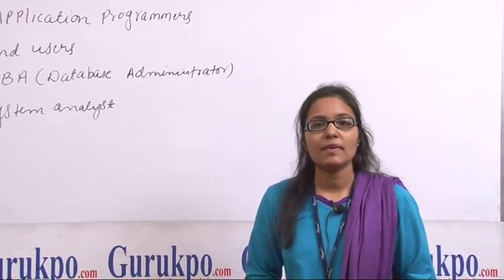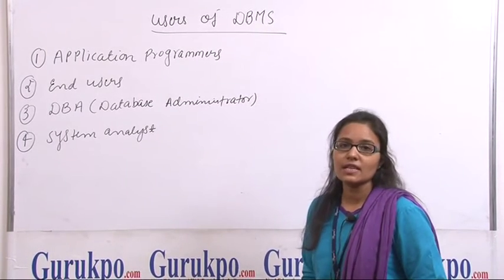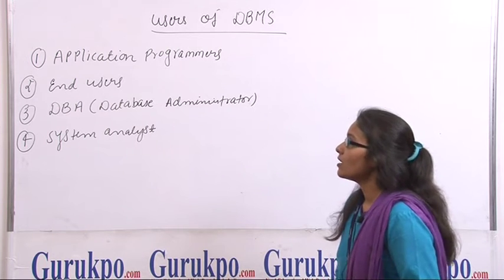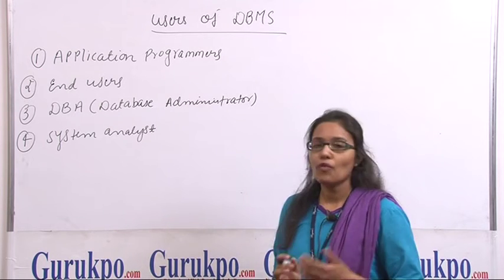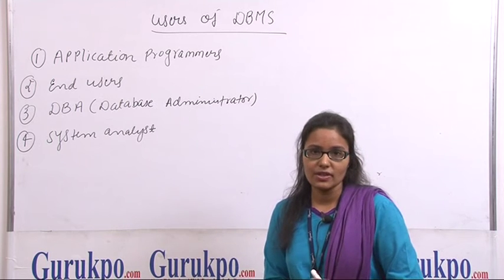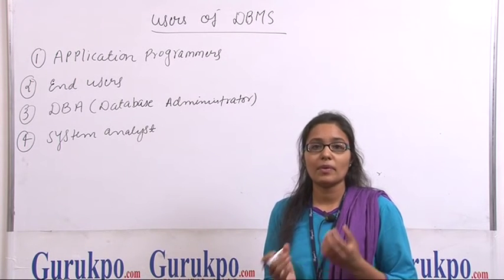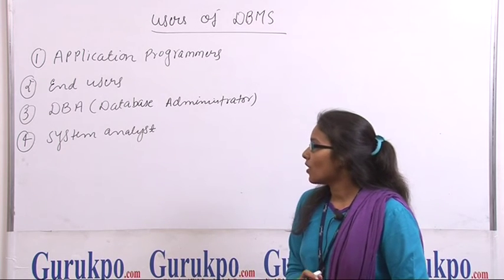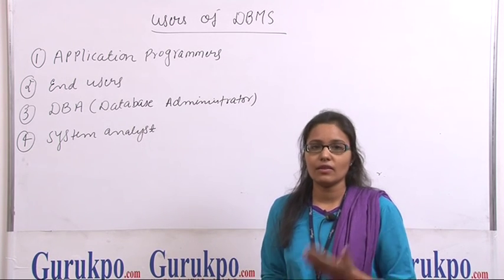Users of DBMS(BCA,MCA,M.scIT) by Ms. Ritu Kumawat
1. End Users
2. Application Programmers
3. Database Administrator
4. System analyst